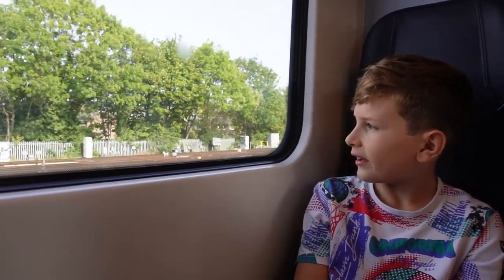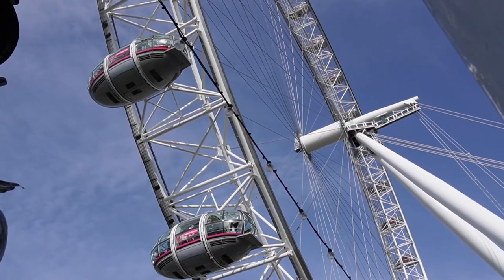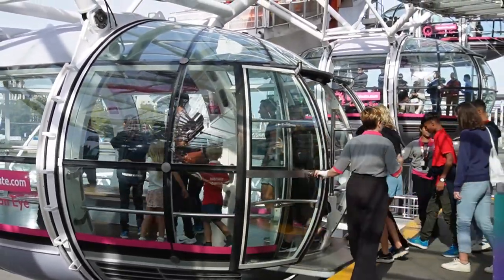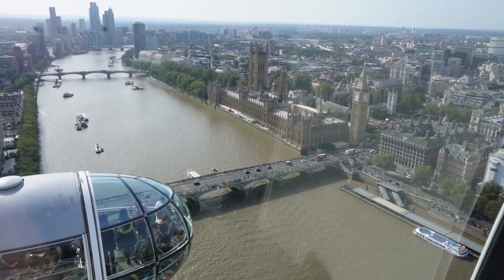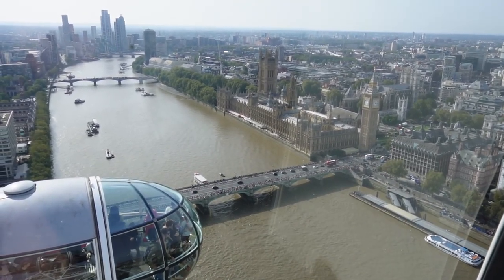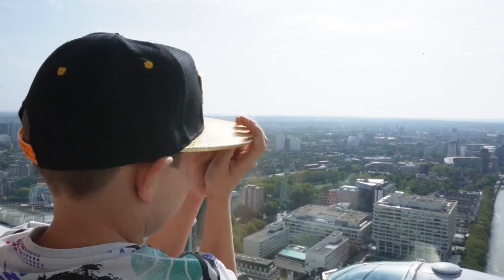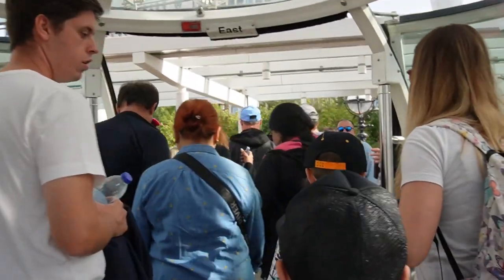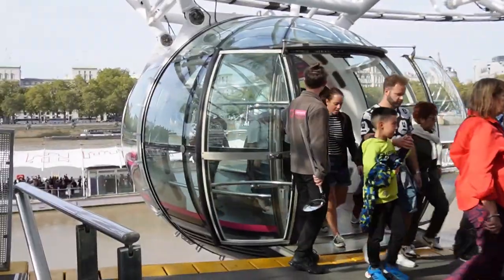LONDON EYE EXPERIENCE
Even though the London Eye is one of London’s newest landmarks, it is increasingly popular and so considered just as important as some of the more historic landmarks around the city. Constructed in 1998, the London Eye, a large Ferris wheel-like attraction has become an inseparable part of the city. As such, check out these interesting facts about the London Eye, as well as its very unique history.

History of the London Eye

The London Eye is located on the South Bank of the River Thames in London near Westminster Bridge, Big Ben and the Palace of Westminster. The original idea came from architect’s Julia Barfield and David Marks who wanted to construct a landmark that would commemorate the new millennium. The competition never had a decisive winner, but both Barfield and Marks had an intention of seeing their idea come to fruition. They scouted the location where the London Eye is found today, and with help from British Airways who funded the project, they started work on the wheel in 1998.

The London Eye was ceremoniously opened by then Prime Minister Tony Blair on 31st December of 1999 but did not open to the paying public until 9 March 2000.  Despite the public delay, it was immediately popular thus the original plan to dismantle the London Eye which has also been known as the Millennium Wheel after five years was put aside. The London Eye has also been known as the British Airways London Eye, and now the Coca-Cola London Eye its most recent corporate sponsor.

London Eye Design and Construction
Even though it looks like one, the London Eye is not a Ferris wheel. Its design is much closer to a bicycle wheel, although it’s about 200 times the size of one. The wheel has a central hub and spindle that’s connected with cable spokes to an inner and outer rim. It’s 135 meters, or 443 feet, tall and it’s quite wide at a diameter of 120 meters, or 394 feet.

One of the most unique facts about the London Eye is that it has 32 capsules attached to the wheel. These capsules represent Greater London, as it’s comprised of the City of London and its 31 boroughs. It has a very large capacity of 800 people, which is 10 times the amount that the double-decker busses can carry.

At a very relaxed pace of rotating, one full rotation on the London Eye takes about 30 minutes. This means that the wheel rarely stops for passengers, because they can easily board the wheel when they’re on the ground.

Even though the original idea was from Julia Barfield and David Marks, other architects also added their input to the London Eye. These were Frank Anatole, Nic Bailey, Steve Chilton, and several others, making it a rather unique project since a large group of architects worked on it.

Other Interesting Facts About The London Eye

Even though it’s just barely a historic attraction, there are a lot of fun and unique facts about the London Eye. It used to be the largest Ferris wheel in the world until that title was claimed by the Star of Nanchang in 2006.
Note again that the creators refer to it as a cantilevered observation wheel and not a Ferris wheel.

One of the most unbelievable facts about the London Eye is that it gets more visitors yearly than the Taj Mahal and the Great Pyramids of Giza. In fact, over 4 million people visit and ride on the London Eye each year. Also, even though there are 32 capsules there isn’t one numbered 13. That’s because they wanted to skip this unlucky number, so the capsules are numbered from 1 to 33.

One of the most interesting facts about the London Eye is that it has a royal capsule and one of the capsules received the name of Coronation Capsule in honor of the 60th year of the coronation of Queen Elizabeth II.

The London Eye regularly changes colors and lights, depending on events happening in London and across the United Kingdom. One notable event was for Prince William and Kate Middleton’s wedding when it was lit in red, white, and blue.

Visiting the London Eye

One of the best things about the London Eye is that it’s available for almost the entire year. Though the opening hours vary depending on different criteria, it’s generally open from about 10 in the morning to 6 in the afternoon but it doesn’t have insanely long queues too. The regular wait time in high season is about 20-30 minutes, but it often is much quicker than that. Of course the best thing about visiting the London Eye is the superb view of the London skyline on a clear sunny day.  A visit to the London Eye can be part of our London Highlights Tours where your guide will point out the many historical sites across London and makes for a memorable experience.